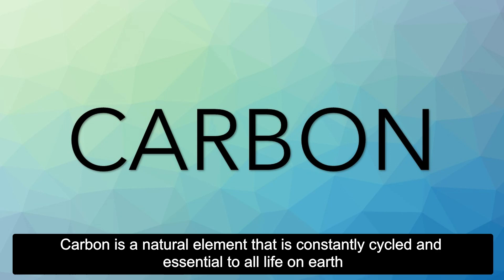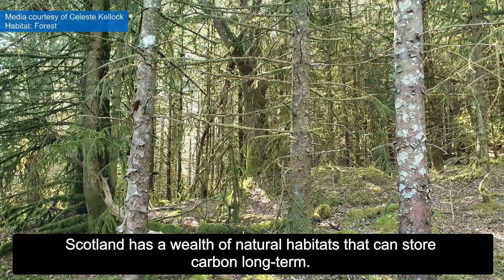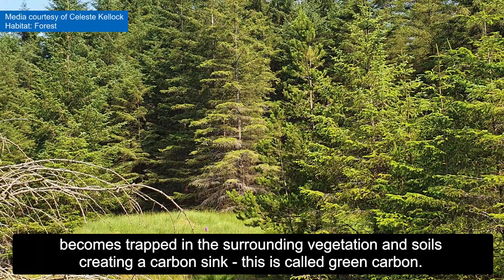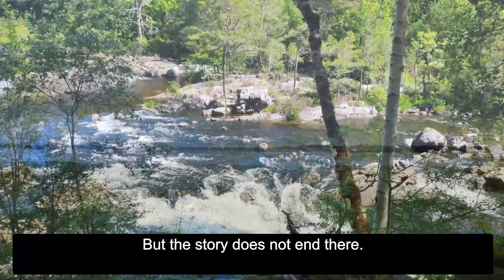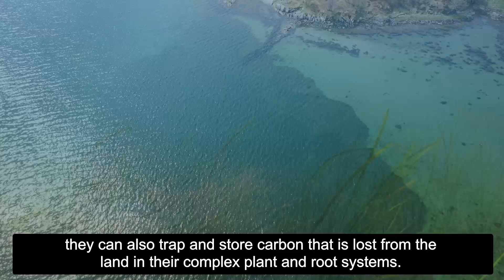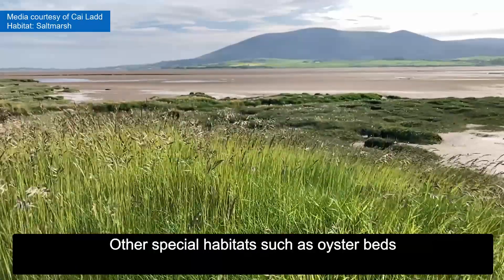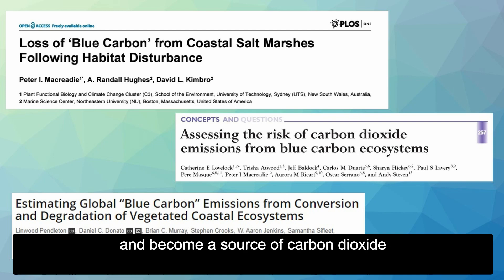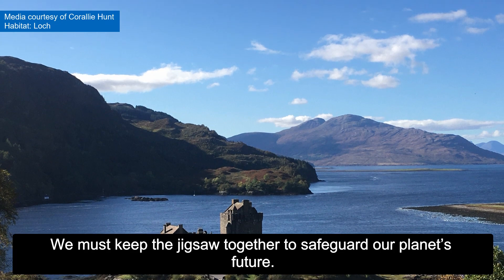From green to blue - Connecting Scotland's Carbon Jigsaw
The natural environment can be part of the solutions to climate change – nature-based solutions. These tools are critical to achieving COP26 goals of protecting & restoring ecosystems. Scotland's rich with inter-connected habitats that work best together to provide opportunities for carbon storage & enhanced resilience. We must work to deliver policies to protect & restore this complex jigsaw, safeguarding our planet’s future. By Hannah Lee | Celeste Kellock | Simone Riegel | Hanna Ewen | Corallie Hunt |